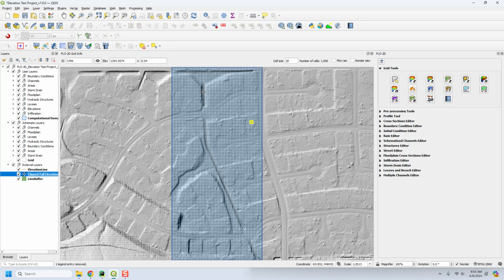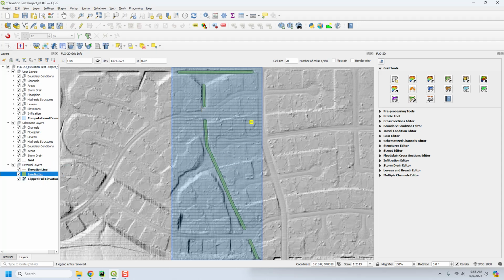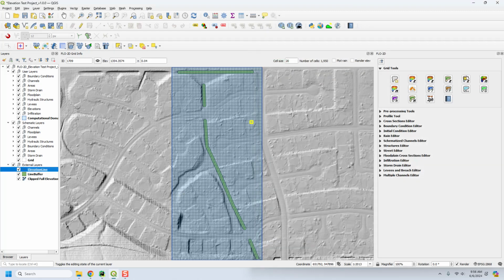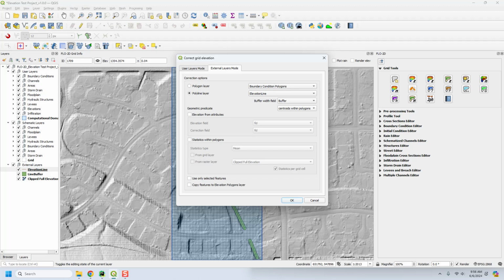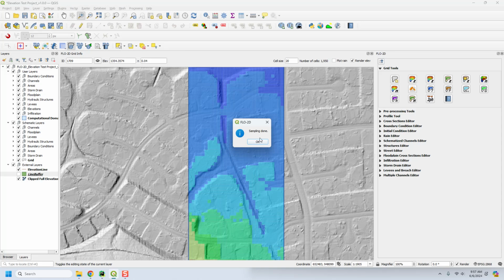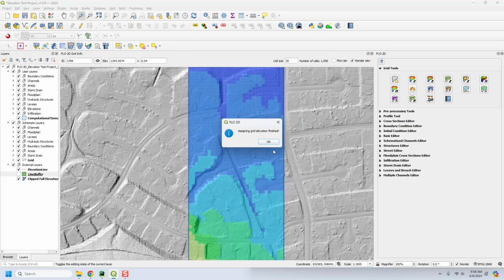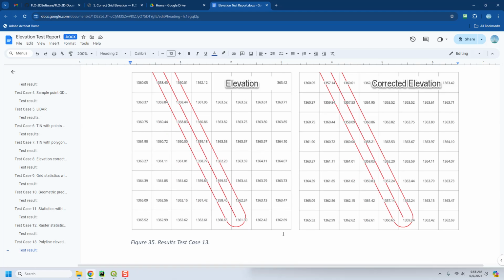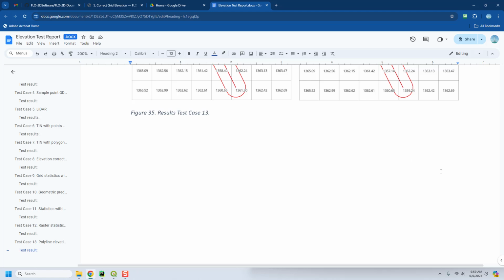Elevation Correction 13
Grid elevation correction tool that applies processes polygons that are defined by a buffer around a polyline shapefile.  So it can use all of the processing tools in the editor but it applies the correction to the Buffer polygon.  The user defines the buffer width in map units.